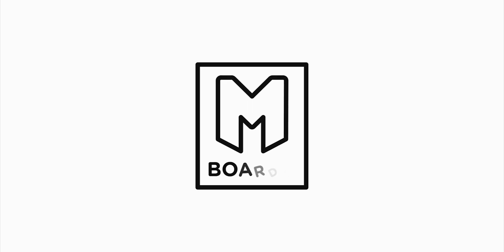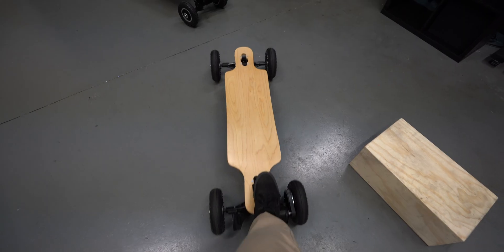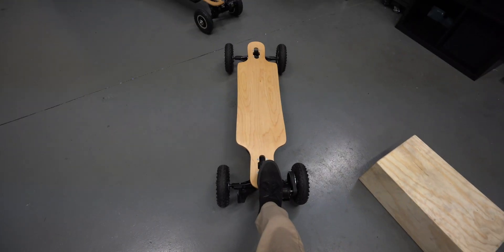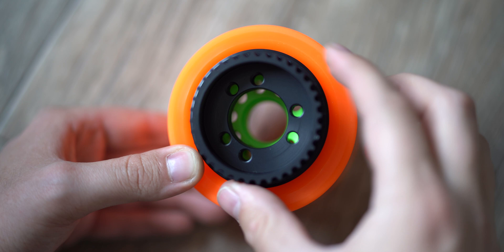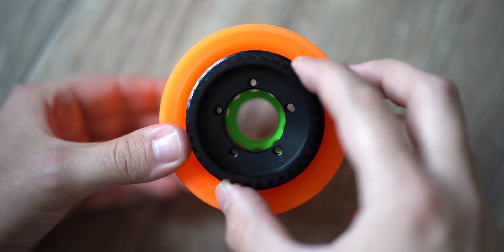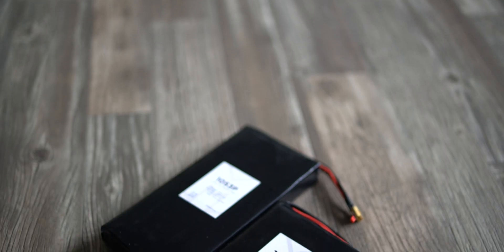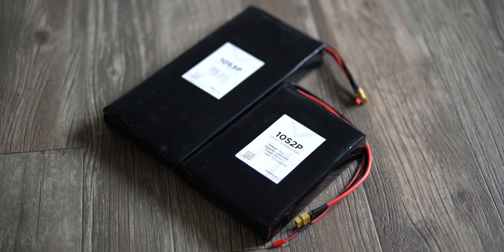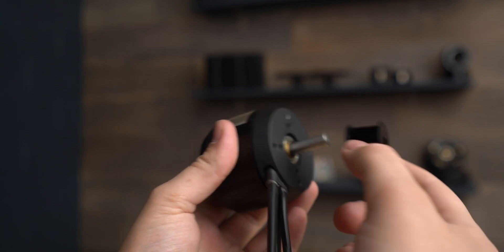Avoid These Mistakes While Building a DIY Electric Skateboard!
Awesome ESK8 Parts

Today we review mistakes that all Esk8 builders should do their best to try to avoid. Doing enough research, carefully purchasing parts, practicing standard build methods, and working in a clean and safe space will help you out tremendously. Nobody likes to have to ship back incorrect parts half way through their DIY Electric Skateboard build.

... Please keep your ESC off of carpet. Thank you so much.